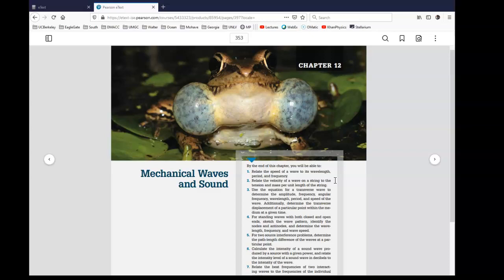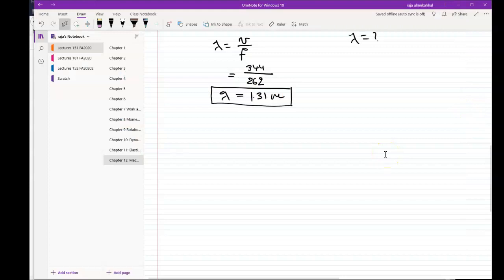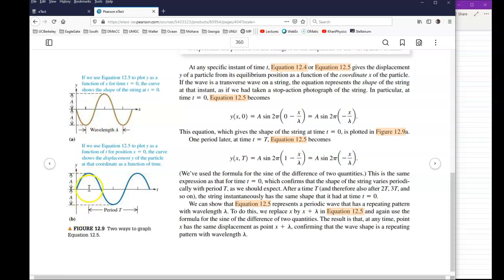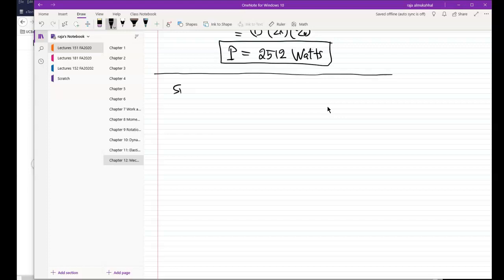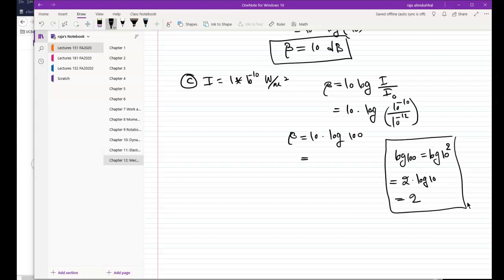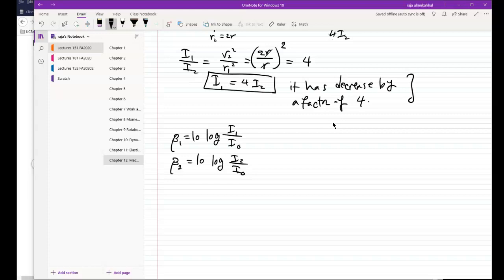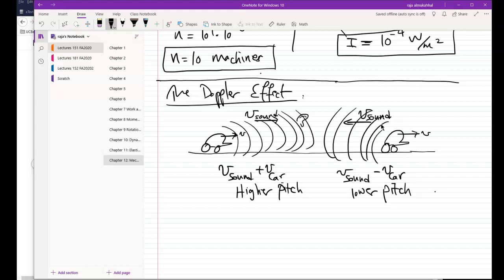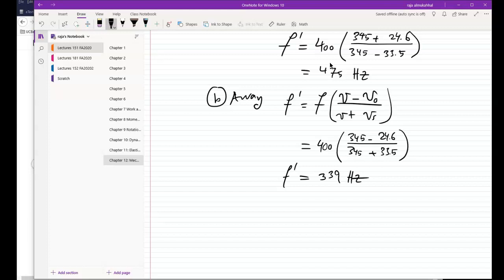Chapter 151 Chapter 12: Mechanical Waves and Sound